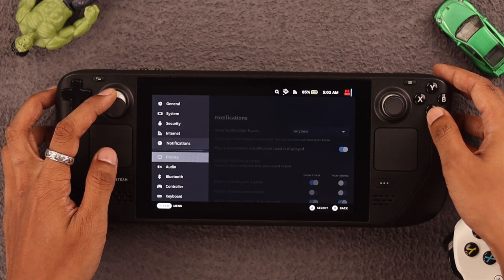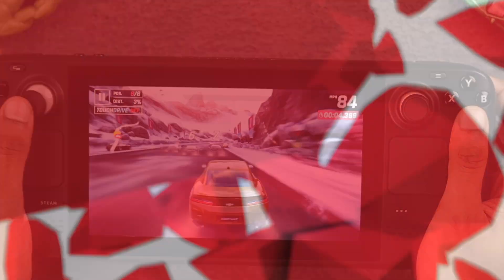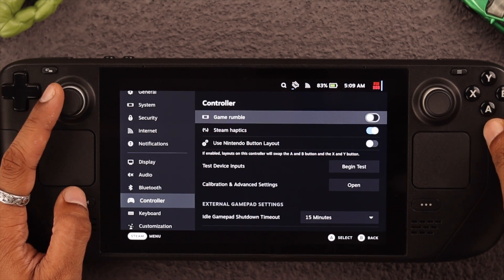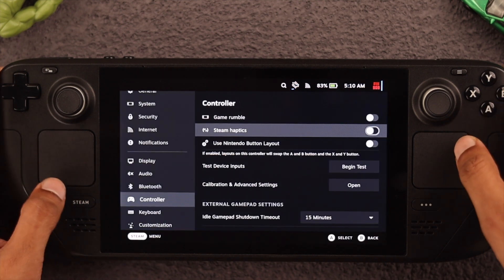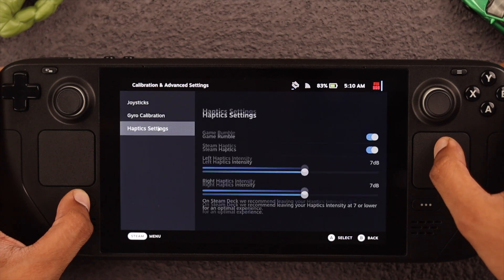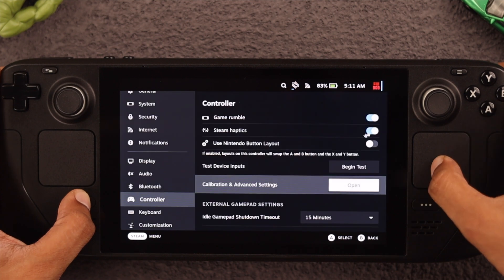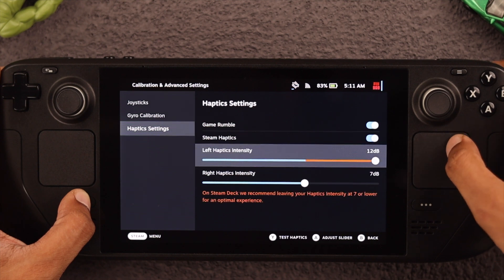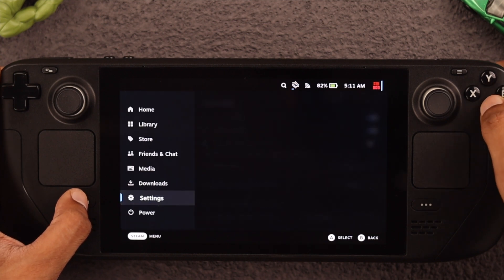Customize or Disable Trackpad Haptic on Steam Deck!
Do you want to Turn Off the Vibration on the trackpad on Steam Deck or turn it on to get a better feel on your Steam Deck while gaming? Or rather than disabling the haptic, do you want to adjust how strong it will be?

In this video, we will show you the step-by-step process for how to Turn ON/OFF Steam Haptics control on Steam Deck. We will also show you how to manage the vibration settings according to your preference too.

0:00 Steam Deck Vibration Control
0:12 Turn ON/OFF vibration
0:28 Adjust Vibration Settings